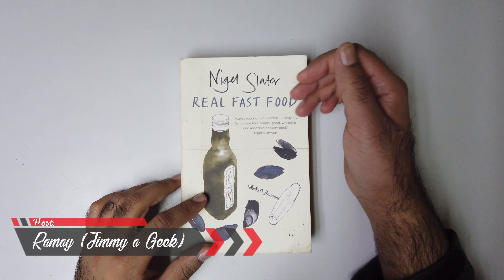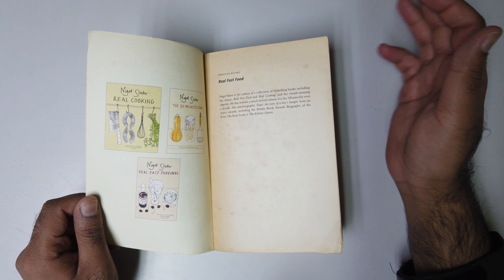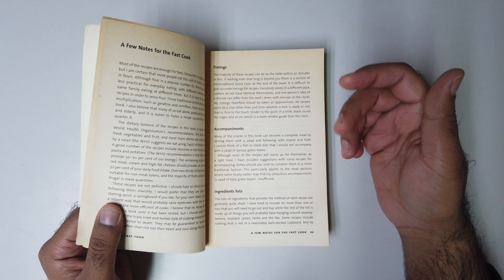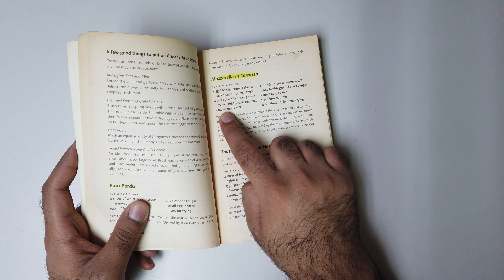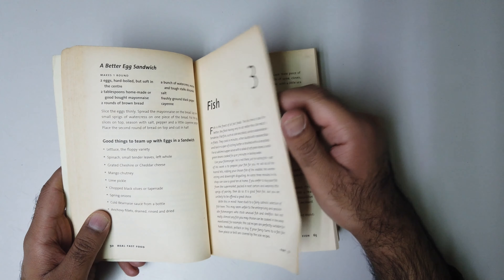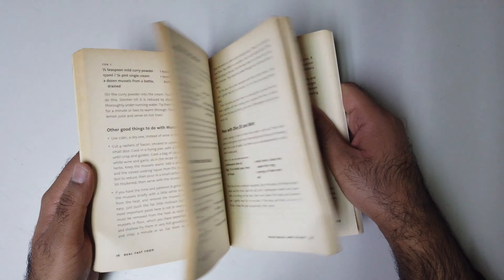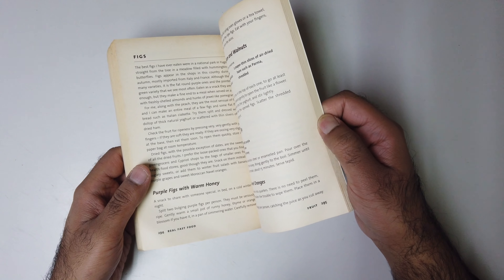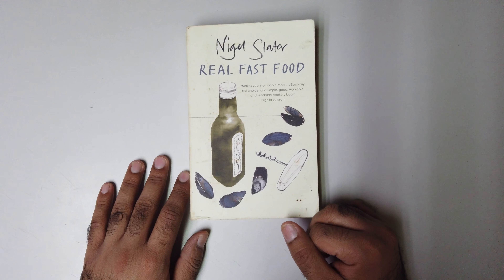Real Fast Food: 350 Recipes Ready-to-Eat in 30 Minutes 📚 Book Review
📚Best Books

Real Fast Food: 350 Recipes Ready-to-Eat in 30 Minutes  Review:

🔶Book Name: Real Fast Food: 350 Recipes Ready-to-Eat in 30 Minutes
🔷Author: Nigel Slater
🔶Publisher: Harry N. Abram
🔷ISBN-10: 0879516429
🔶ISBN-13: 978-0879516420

Let's Review the Real Fast Food: 350 Recipes Ready-to-Eat Hard Copy and Is this Best Book to Read?